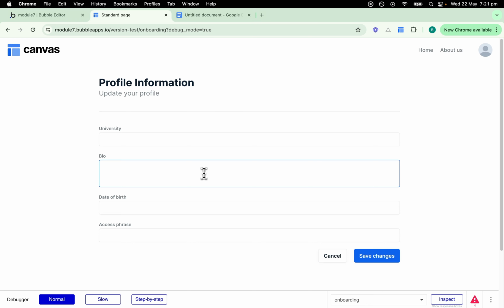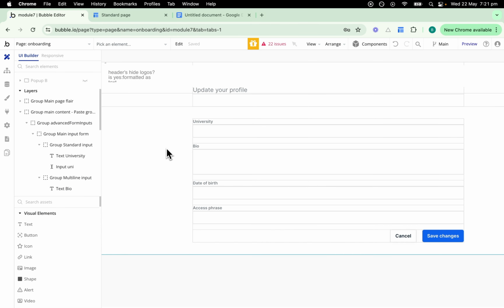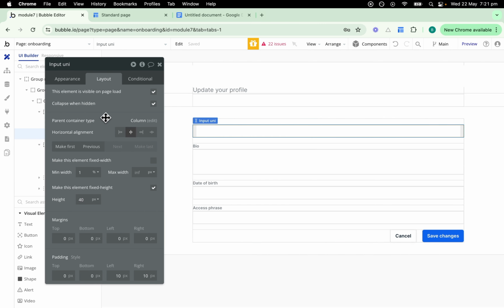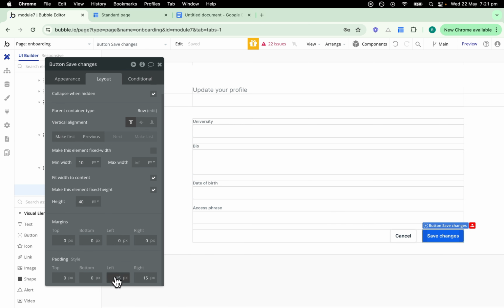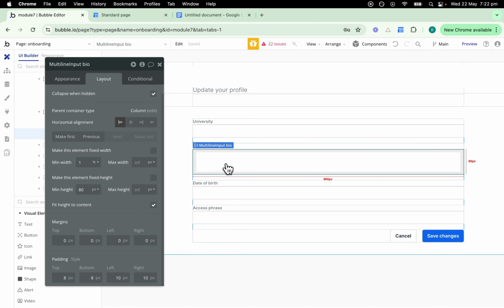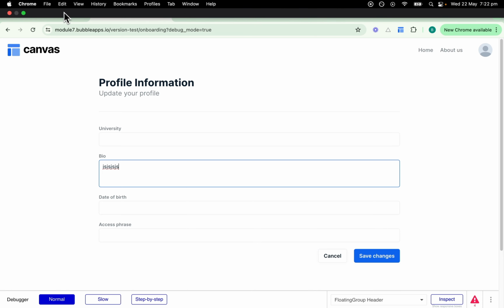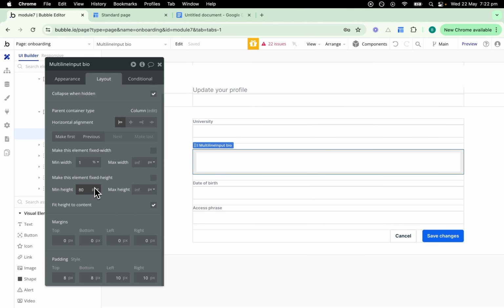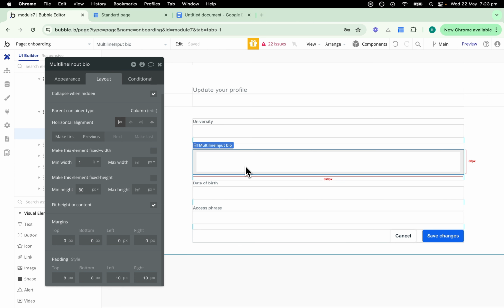How to set up responsive settings on input elements in Bubble (Responsive Design)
Learn how to set up responsive settings on input elements in Bubble to maintain a consistent user interface across your app. This video demonstrates why using the fixed-height setting on input elements is essential for ensuring uniformity, even as the page resizes. You'll see how this approach keeps input fields visually aligned and consistent, providing a polished and professional appearance. By following these best practices, you can create a more user-friendly and cohesive app design.

✅ Using the fixed-height setting to maintain uniformity as the page resizes
✅ Aligning input fields for a polished and professional appearance
✅ Best practices for creating a user-friendly and cohesive app design